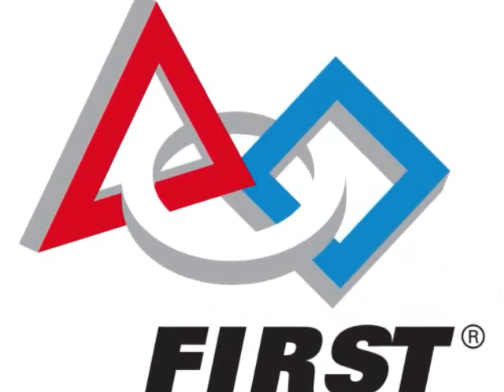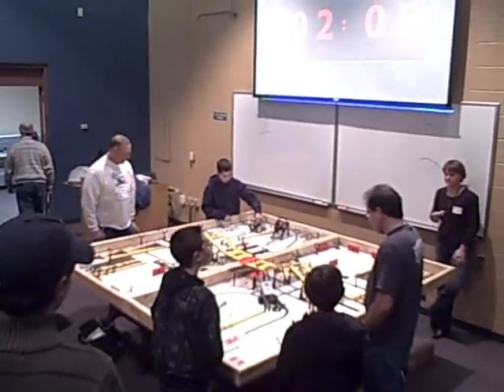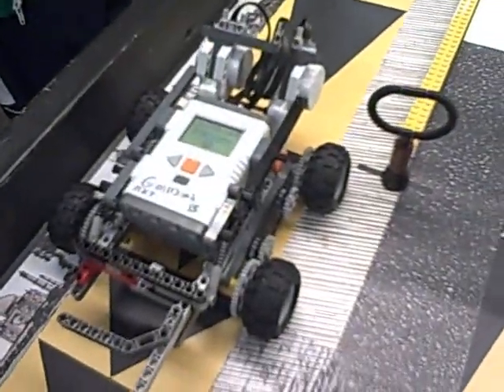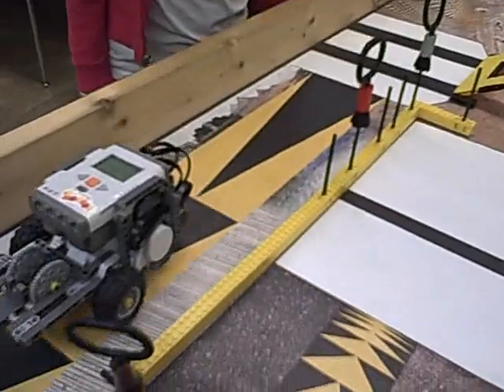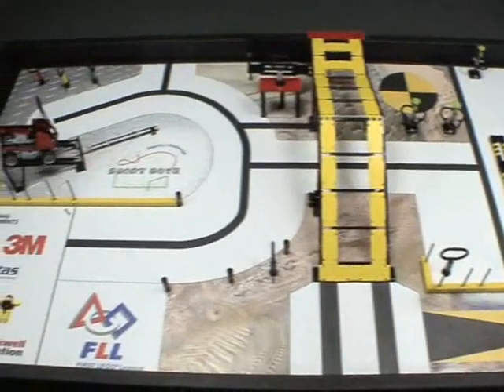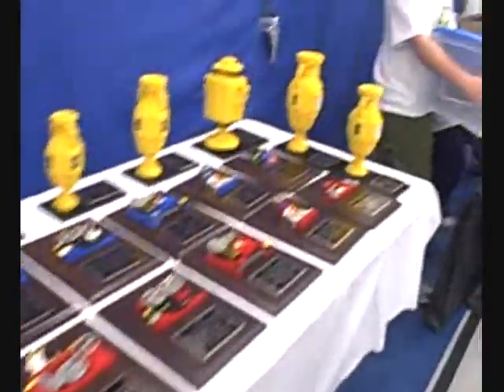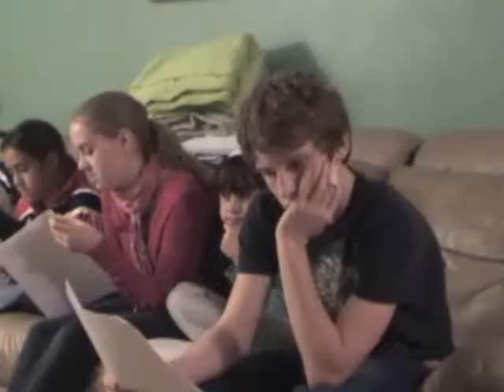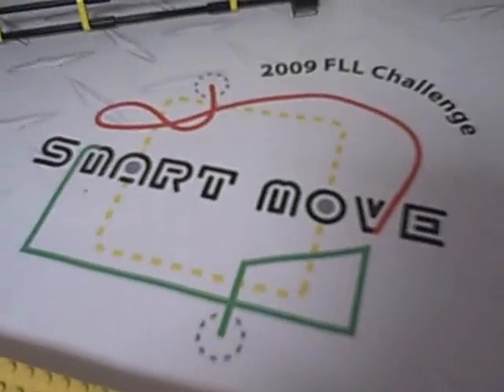FLL 2010 - Smart Move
A documentary style video I did for the First Lego League competition in RI. Almost all the video clips are my own and I did all the editing.